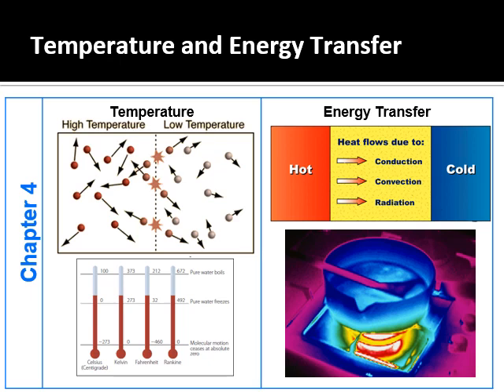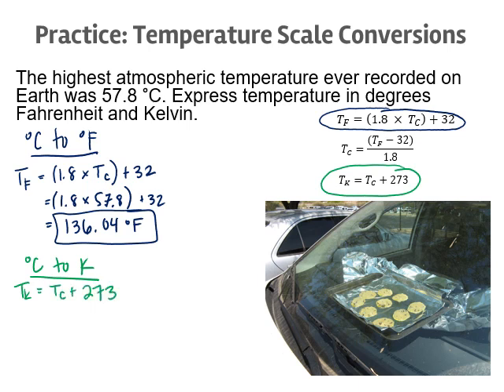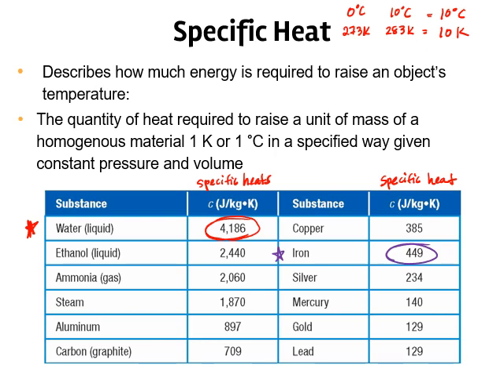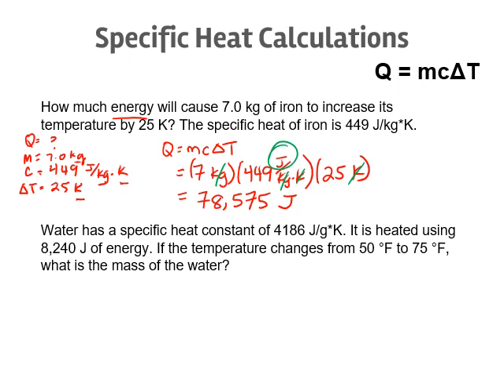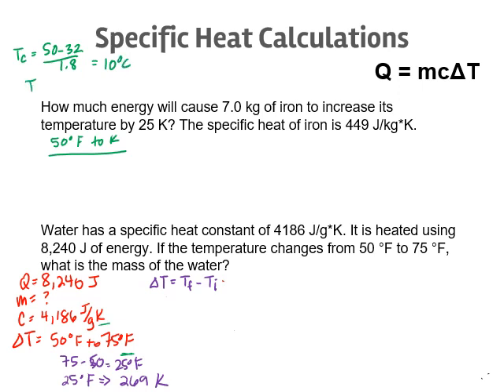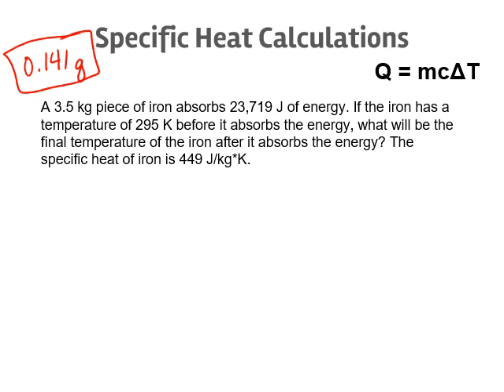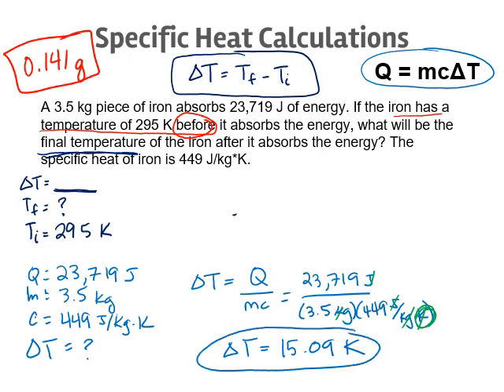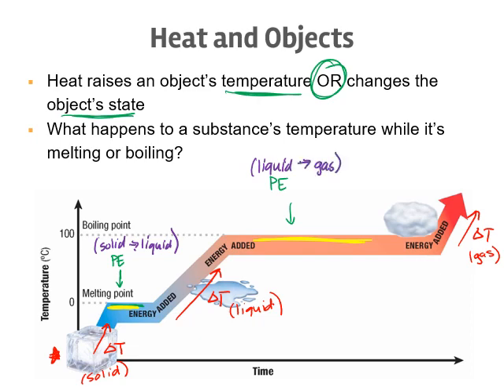Temperature and Energy Transfer Calculations